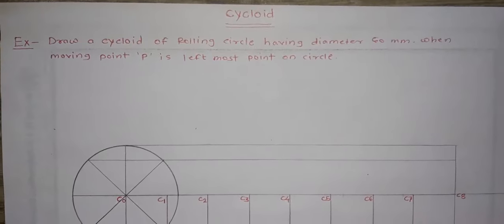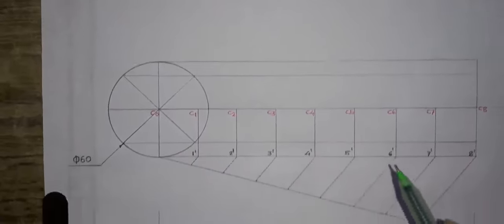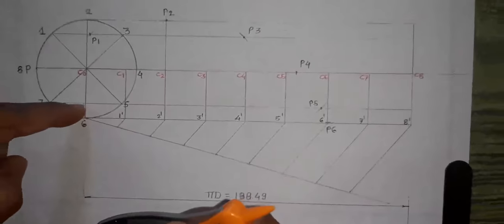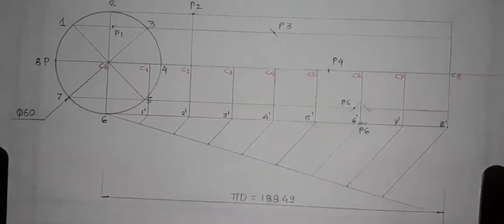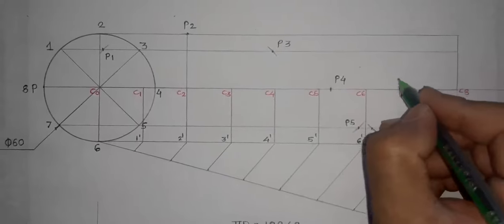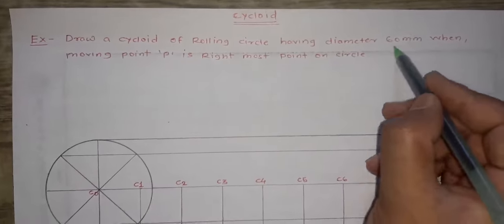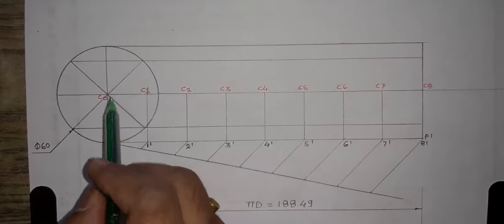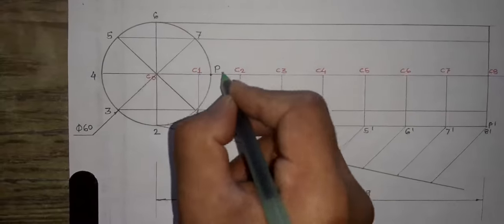Lecture 15: Cycloid Curve, When Moving Point is Left Most OR Right Most Point on a Rolling Circle.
How to Draw a Cycloid Curve, When Moving Point is Left Most OR Right Most Point on a Rolling Circle ?